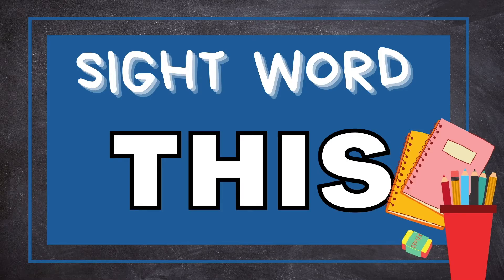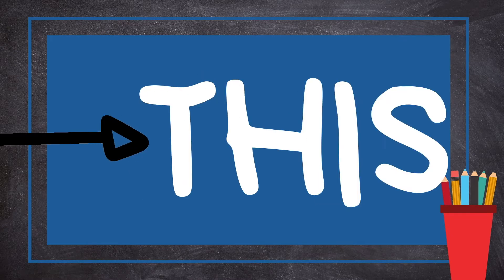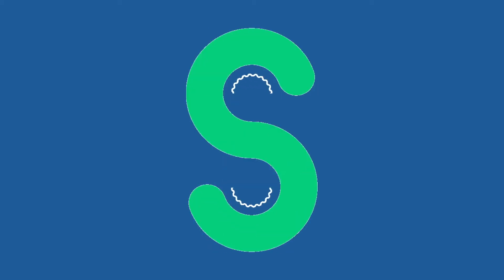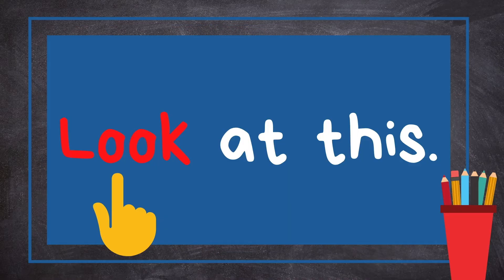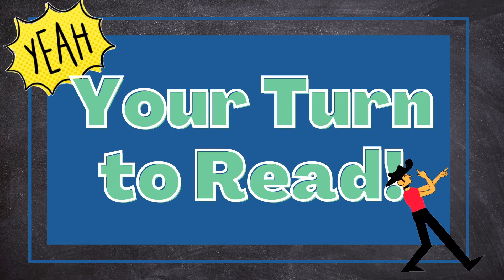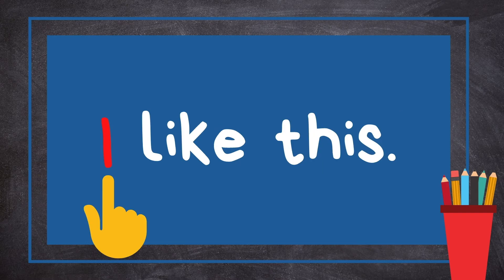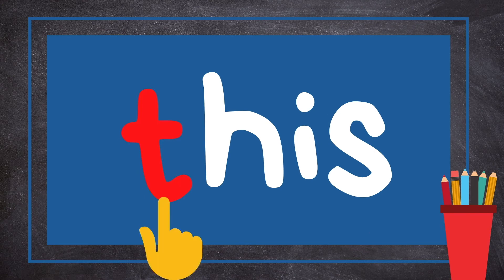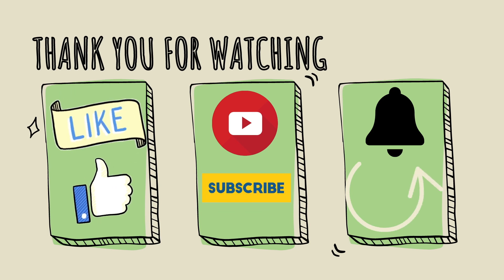THIS Sight Word - Distant Learning - Kindergarten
Help your child/students learn to read fast by practicing sight word THIS in this reading video.
This can be used as independent practices or in a classroom. Enjoy :)

MORE SIGHT WORD VIDEOS!

Hello! Welcome to Well Rounded Learning, I'm Mrs. Stallings a certified classroom teacher with a Masters Degree in Education. While teaching I realized there were few videos that actually helped students practice reading. In the classroom you can only do flash cards so many times, so I started making my own interactive videos to help students practice the sometimes mundane memorization that is oh so important! I'm here to help all readers be successful. No matter your learning situation distant learning, homeschooling or classroom I will provide helpful videos to help your child or students be excellent readers. Let's Learn Together!

Comment in the community tab on my channel 👌